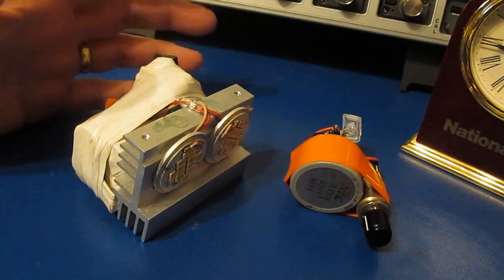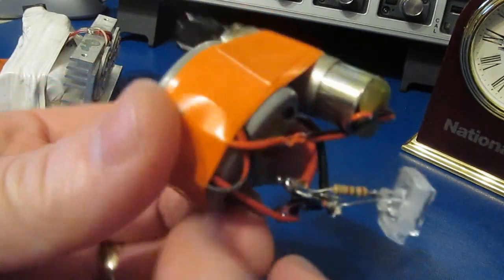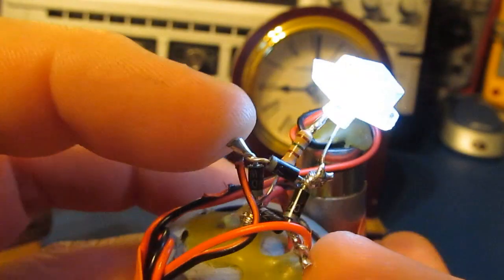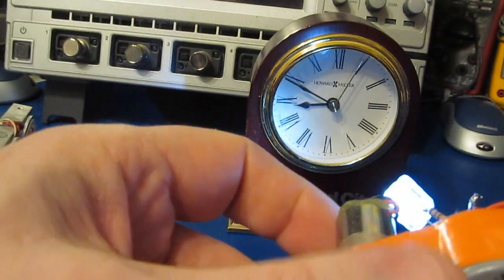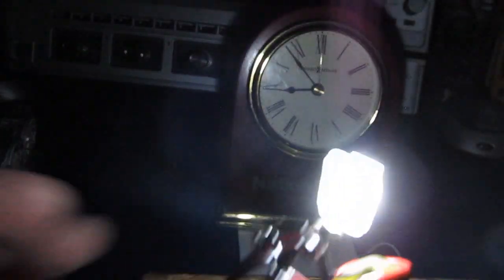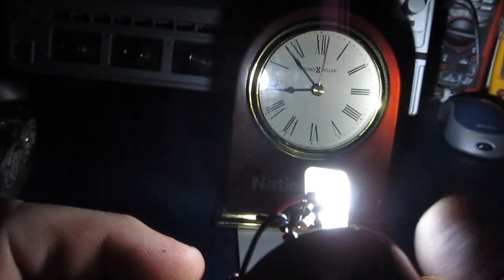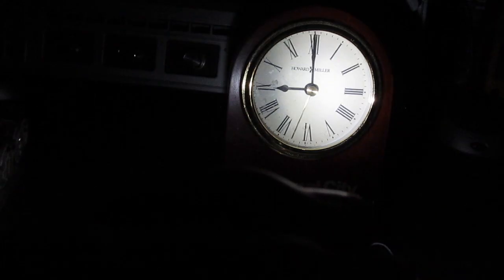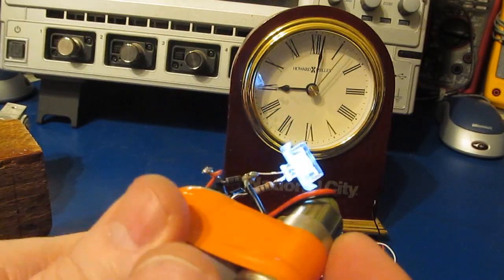Modern Dynamo Flashlight - Doesn't Use Batteries! Let's look Inside.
Mr Carlson's Lab
WW2 Dynamo Flashlight - Doesn't Use Batteries! Let's look Inside.

See it light up! Dynamo powered flashlight that doesn't use batteries. Let's look inside, (teardown video), then I make it work!